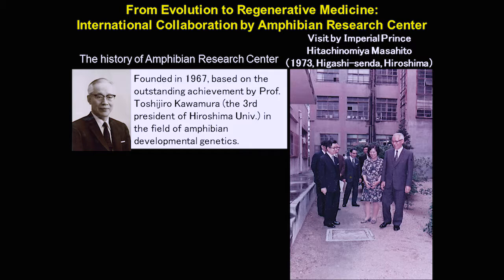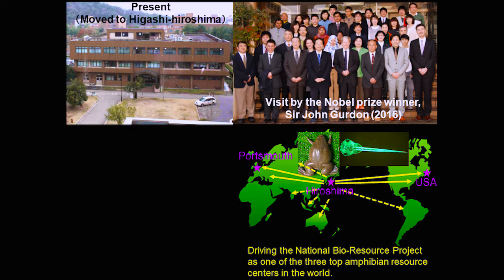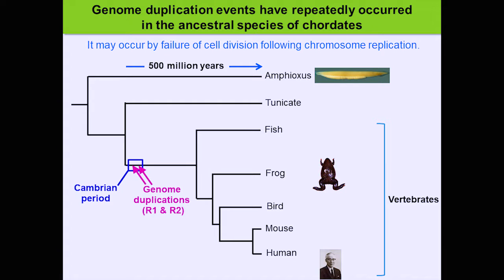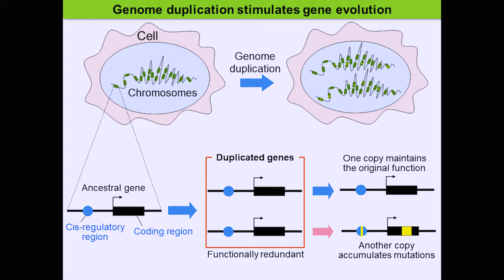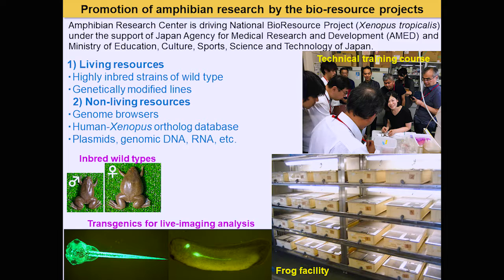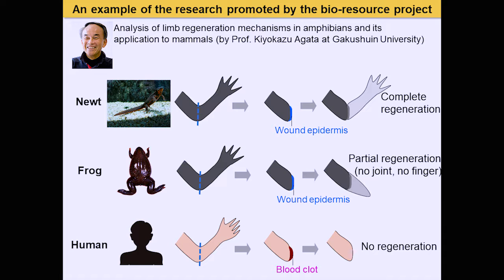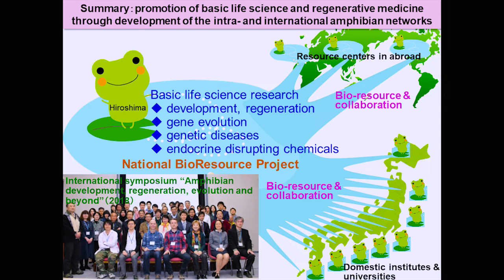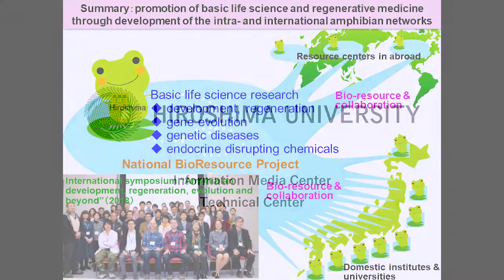Introduction of cutting-edge research in Hiroshima University - Amphibian Research Center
Professor Hajime Ogino talked about the cutting-edge research in Hiroshima University at the Lecture Meeting by Nobel Laureate in Tokyo held on January 9th 2019.

"From Evolution to Regenerative Medicine:
International Collaboration by Amphibian Research Center"
Hajime Ogino, Director, Amphibian Research Center, Hiroshima University